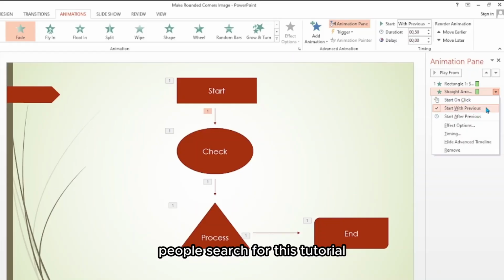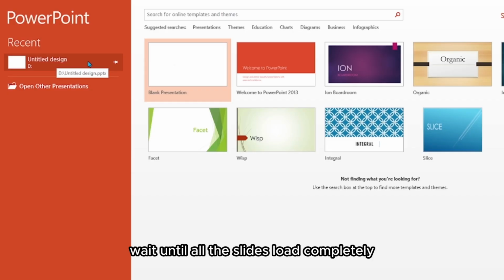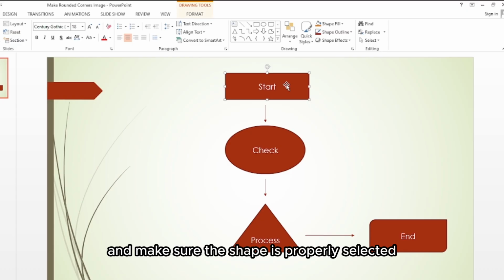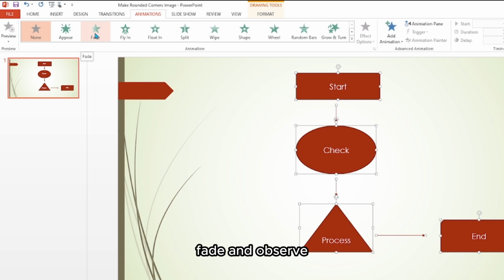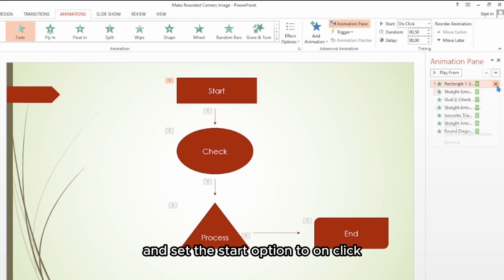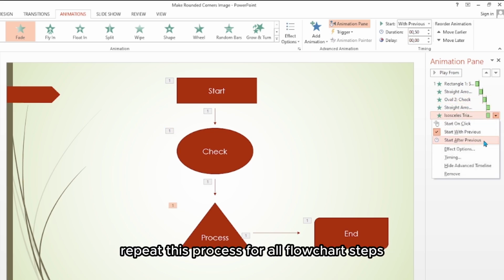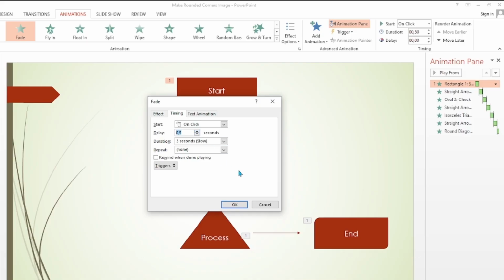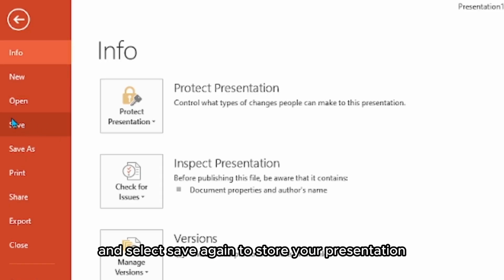How To Make Flowchart Animation in PowerPoint (𝟮𝟬𝟮𝟲) | 100% WORKS | NO Yapping, To The Point & EASY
Without Yapping, Here's How To Make Flowchart Animation in PowerPoint. First Open your PowerPoint application on your computer. Then, open your existing presentation file that contains your flowchart. Wait until all the slides load completely to ensure smooth performance. After that, select the slide that contains your flowchart and observe all the flowchart elements carefully so you understand the structure and sequence. Next, click on one shape in the flowchart and make sure the shape is properly selected. If your flowchart contains multiple shapes, hold the Ctrl key and select multiple shapes as needed. You can also group elements if necessary to make the animation process easier and more organized. After selecting your elements, go to the Animations tab on the top menu. Click Add Animation to begin applying animation effects. Choose an animation, for example Fade, and observe how the animation is applied to the selected shape. To manage animations more effectively, open the Animation Pane. In this panel, you will see the animation order list that shows how each element will appear. Select the first shape animation in the list and set the Start option to On Click so it appears when you click during the presentation. Then, select the next shape, apply an animation to it, and set the Start option to After Previous. This will make the animation play automatically after the first one finishes. Repeat this process for all flowchart steps to create a continuous sequence. Next, Adjust the duration timing to control how fast or slow each animation appears. You can also set a delay if needed to create smoother transitions between steps. This helps you create a clear step-by-step flow effect. Make sure the animation follows a logical sequence that matches the flowchart structure. Avoid overusing effects to keep the presentation clean and professional. If available, use Effect Options to customize the direction or style of the animation. Finally, preview the animation in slideshow mode and observe how the flow moves from start to end. Once satisfied, go back to normal view. Click File to open the options menu, and select Save again to store your presentation. And done, your flowchart animation is successfully created. Congratulation, In this video you just learn and know everything about How To Make Flowchart Animation in PowerPoint, so this video is really perfect for people who are interested and looking for a topic related to : how to make flowchart animation in powerpoint, how to make flowchart animation powerpoint, how to make powerpoint flowchart animation, how to make a flowchart animation in powerpoint, how to make a flowchart animation on powerpoint, make flowchart animation in powerpoint, how to make flowchart animation with powerpoint, make flowchart animation powerpoint, how to make a flowchart animation powerpoint, powerpoint how to make flowchart animation, flowchart animation making powerpoint

Guide Hub